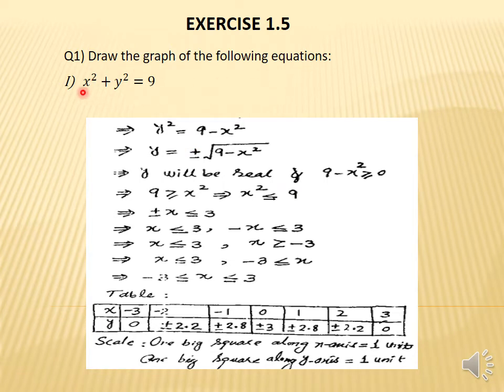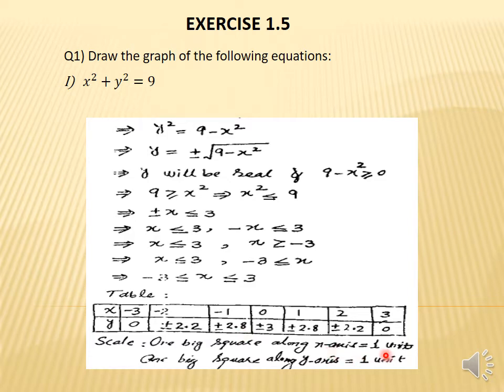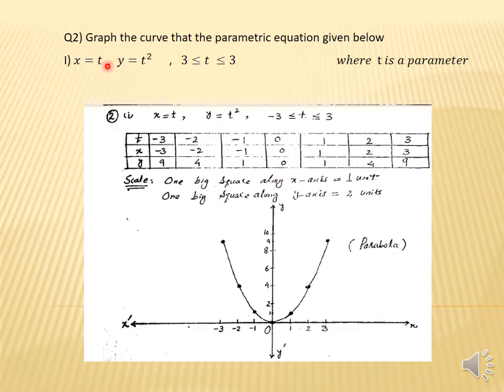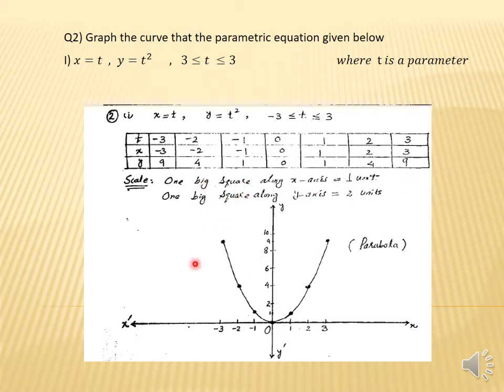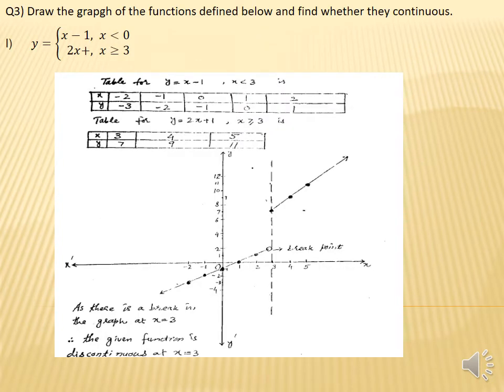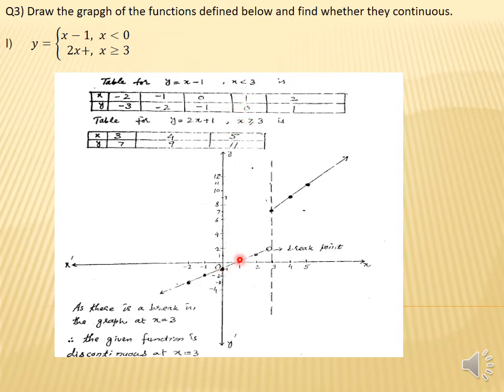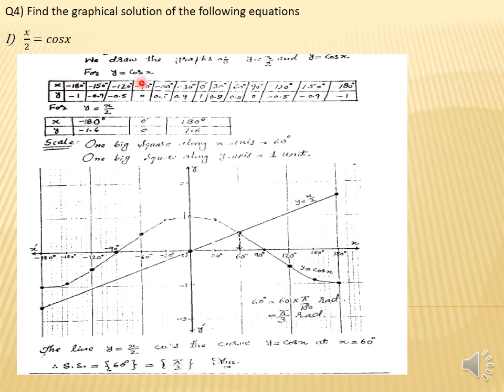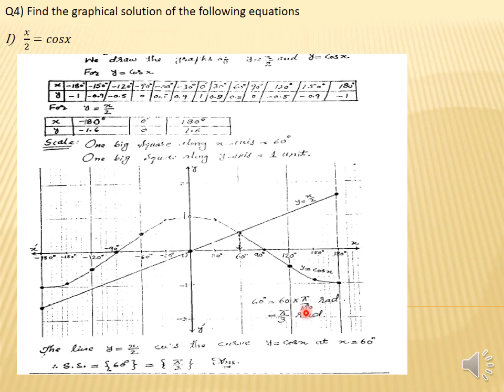LECTURE 10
MATHS LECTURE 10 HSSII